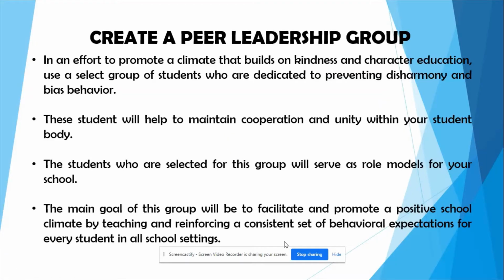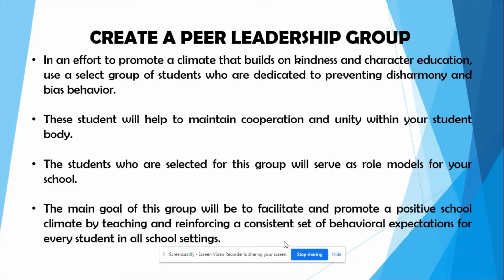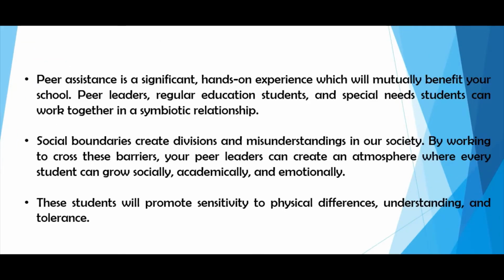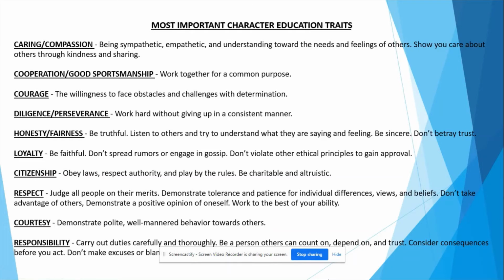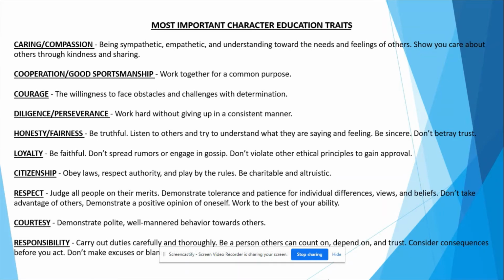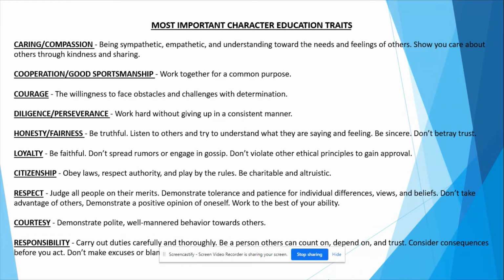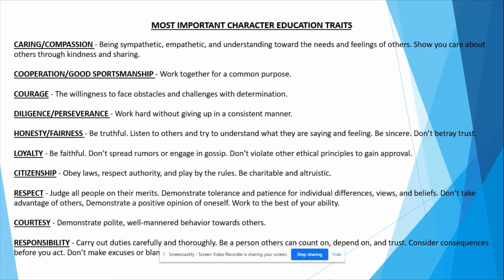How to Improve Your Peer Leadership Program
Learn how the Lewis F. Cole Middle School program improved their Peer Leadership program.